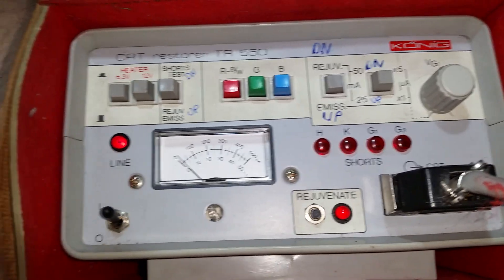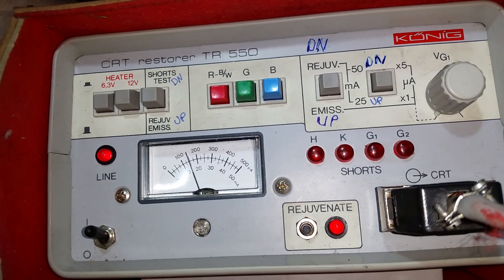Using a CRT Tube Rejuvenator [IGSPGM.COM]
I have been working in the arcade industry for over 25 years.